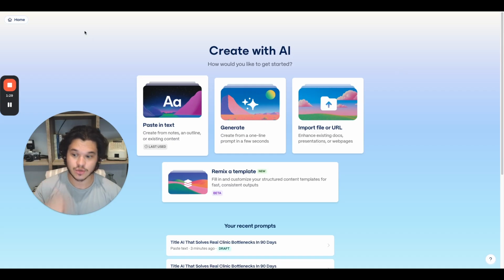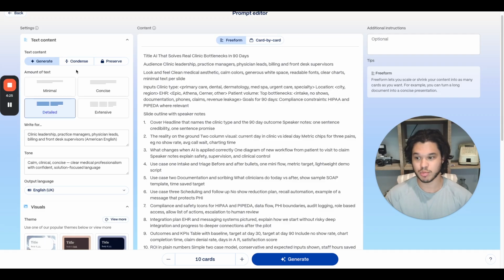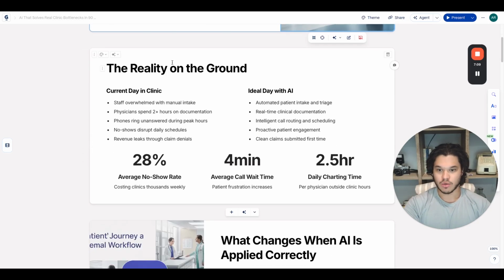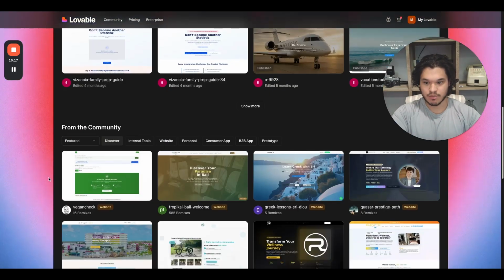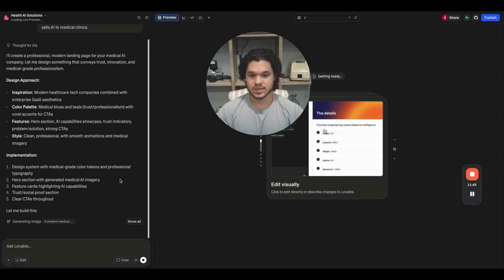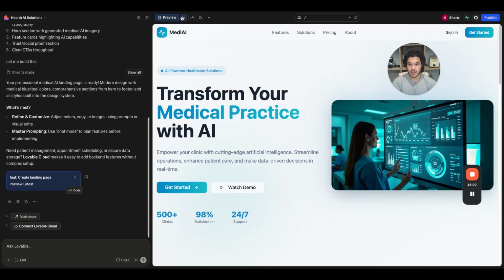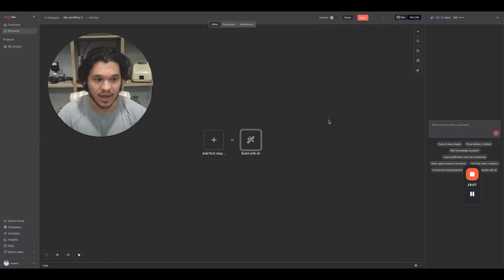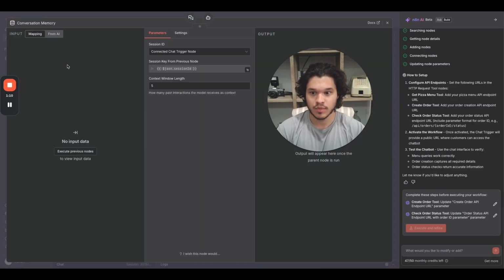I Tested 125+ AI Tools, These 4 Will Make You Money